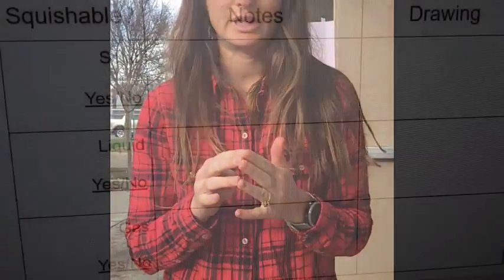How Squishable: Solid, Liquid, Gas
Head to the Daily Warm Up Slides to Follow along with the slides and complete the reading notes that go along with this.